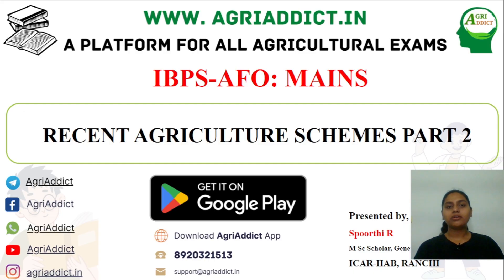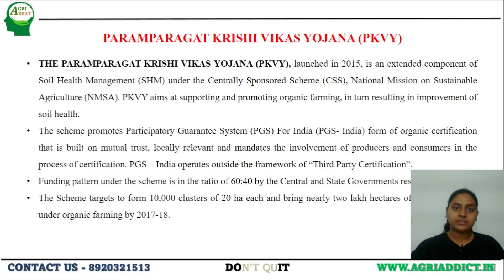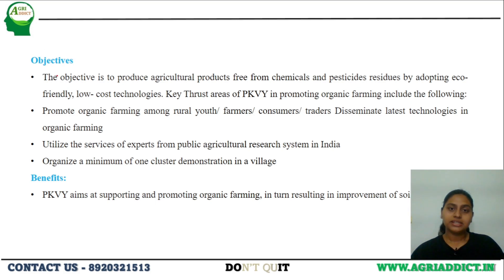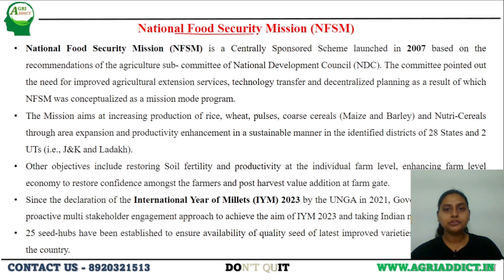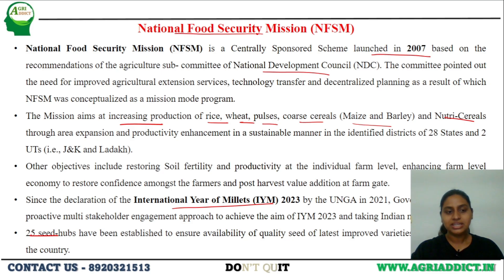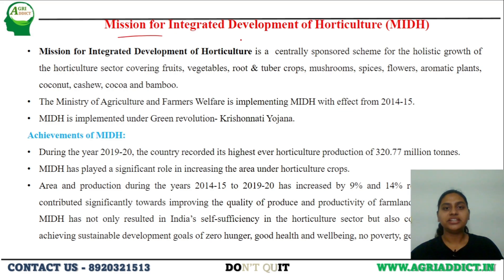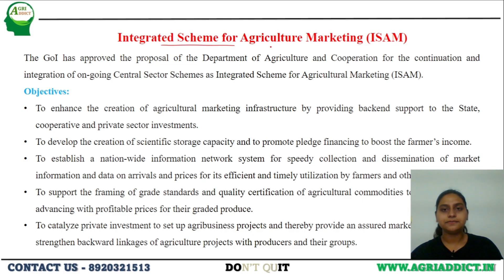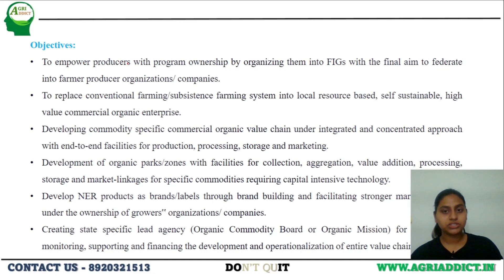Recent Agriculture Schemes (Part 2) by Spoorthi | AIR 6| General Agriculture | All Agriculture Exam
Video Chapters & Timestamps:

0:00 - Introduction – Overview of key agricultural schemes
1:04 - Paramparagat Krishi Vikas Yojana (PKVY) – Promotion of organic farming
2:28 - Submission on Agricultural Mechanization (SMAM) – Modernizing farm equipment
3:46 - Crop Residue Management – Sustainable solutions for stubble burning
4:51 - Agroforestry – Integrating trees into farming for sustainability
6:12 - National Food Security Mission (NFSM) – Enhancing crop production
7:00 - Sub-Mission on Seeds & Planting Material (SMSP) – Quality seed distribution
7:53 - National Mission on Edible Oils (NMEO) – Boosting oilseed and palm oil production
8:35 - Mission for Integrated Development of Horticulture (MIDH) – Advancing horticultural crops
9:10 - National Bamboo Mission (NBM) – Promoting bamboo cultivation and industry
10:33 - Integrated Scheme for Agricultural Marketing (ISAM) – Strengthening market linkages
12:31 - Sub-Mission on Agricultural Extension (SMAE) – Farmer training and advisory services
13:38 - Digital Initiatives in Agricultural Extension – Technology-driven farming solutions
14:35 - Digital Agriculture – Role of AI, IoT, and automation in farming
15:19 - Course Details – Information about training programs
16:58 - Conclusion and Thank You

📚 List of Books with links to Buy for All Agricultural Exams